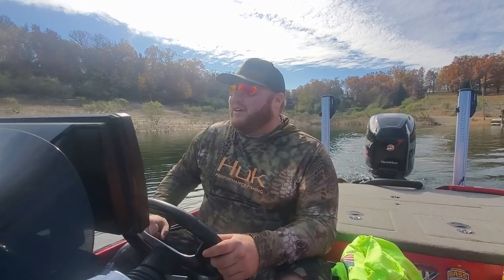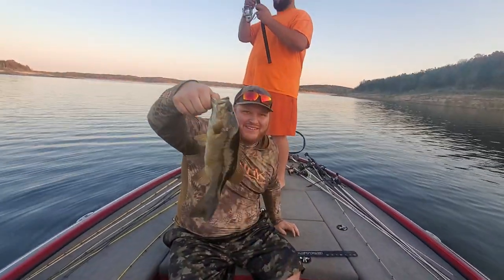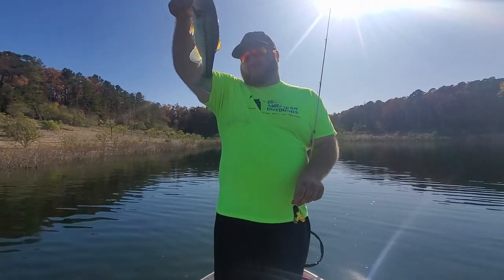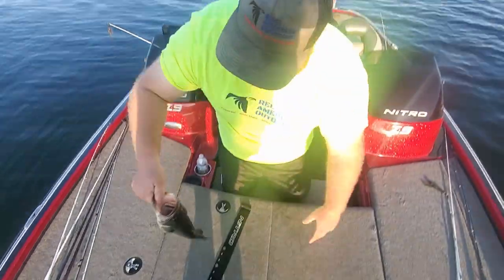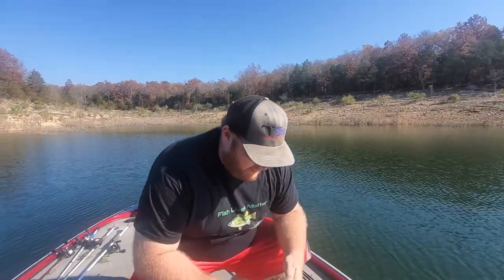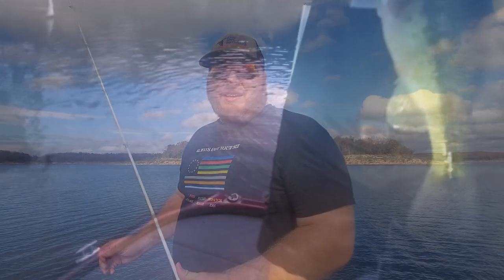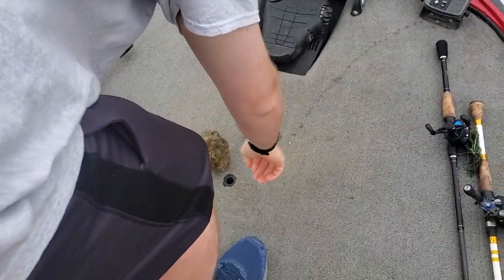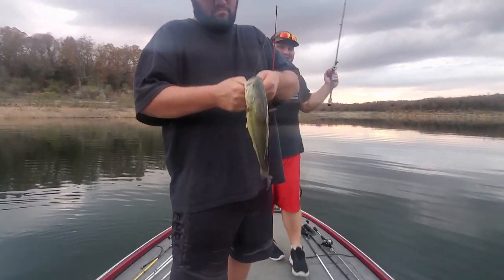Bull Shoals Bass Fishing (VLOG)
What is up America!?! Bass fishing on Bull Shoals in Arkansas this fall felt like a Major League Fishing Tournament! The numbers were there but the fish generally lacked in size. Fishing any of the Ozark lakes is a beautiful expierence that everyone should do at least once! Enjoy the VLOG!